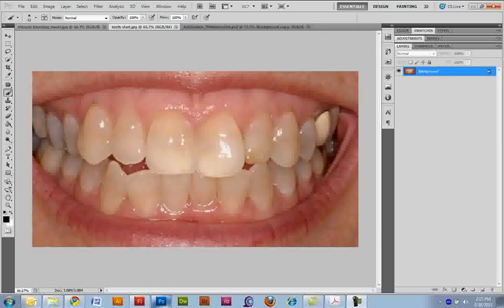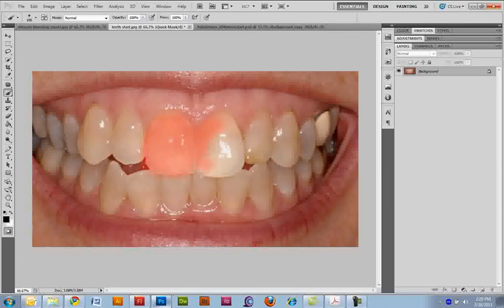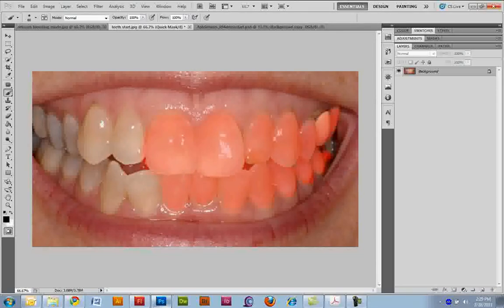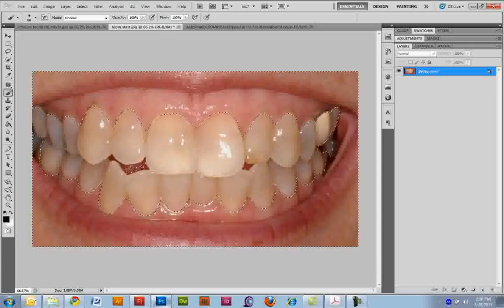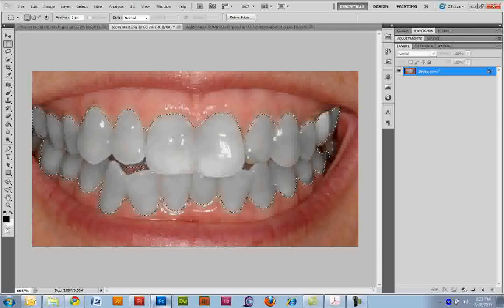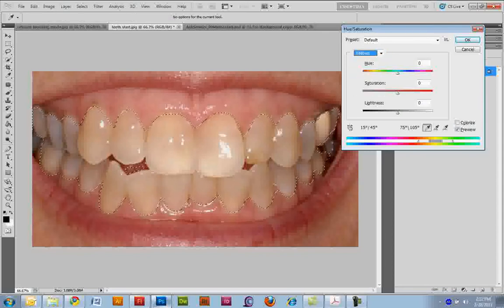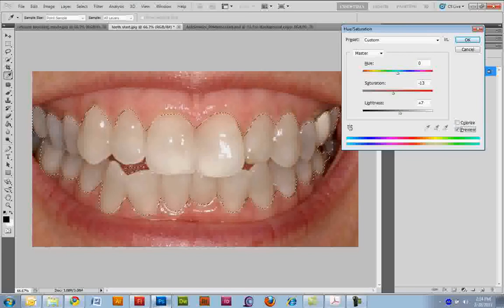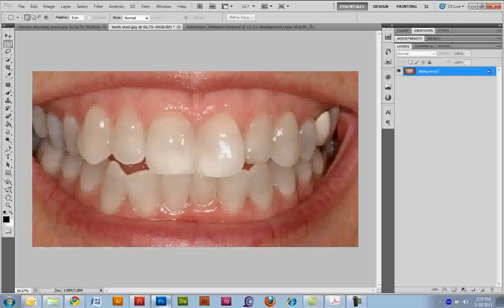Retouching teeth and eye whites with hue and saturation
This quick easy tip in Photoshop will make your portraits pop.